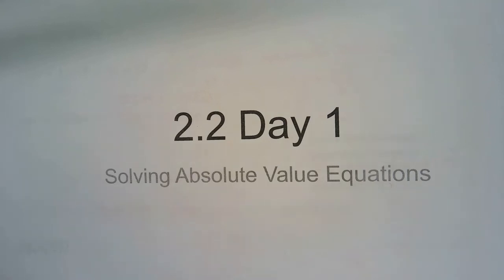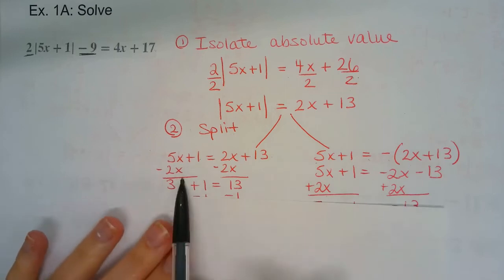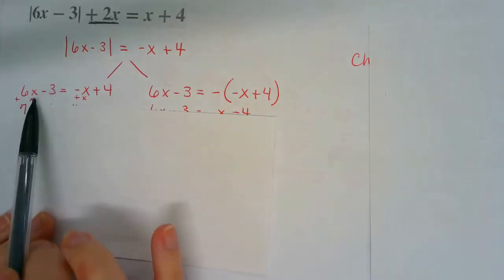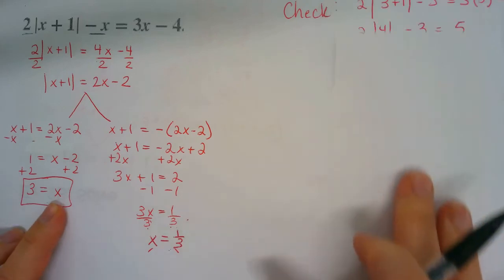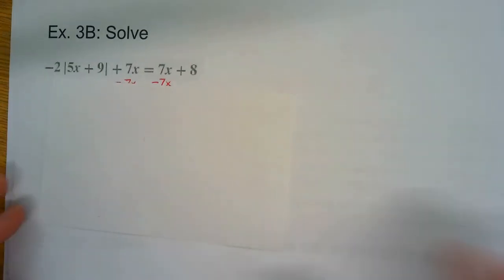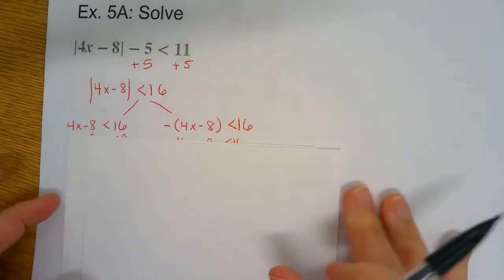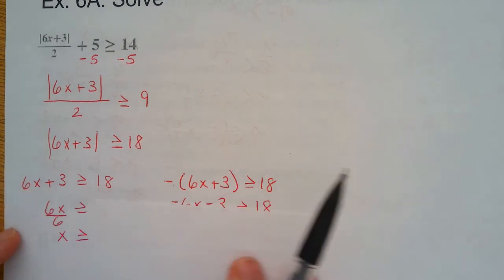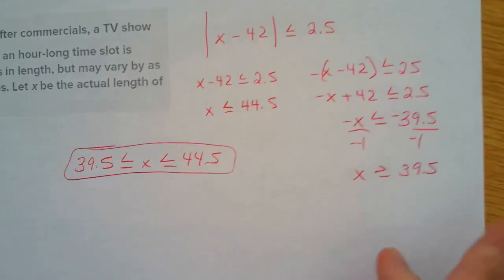Alg 2 2-2 Video